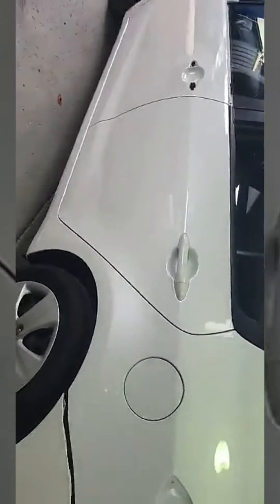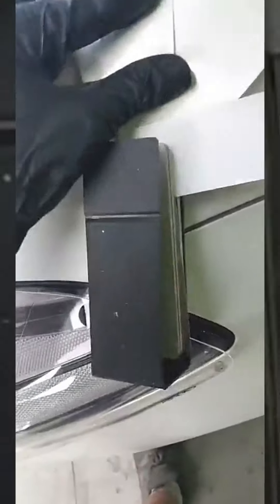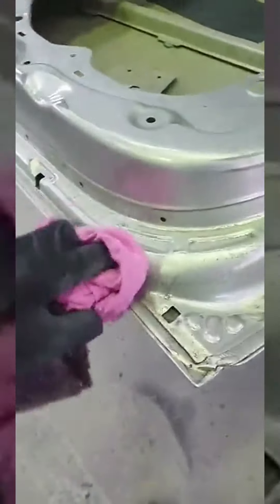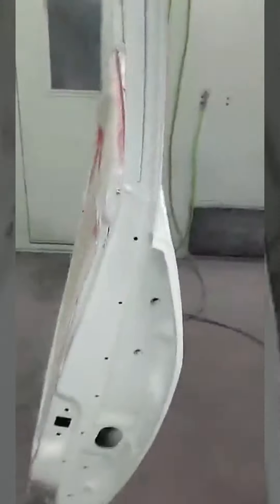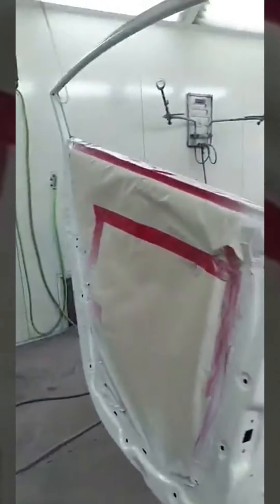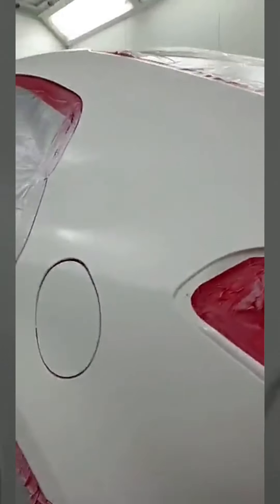Just a day at the office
3 layer pearl paint process. kia, colour code swp. Variant greener/darker.